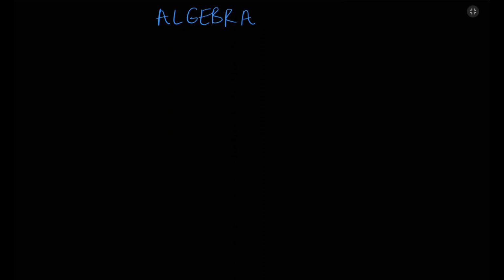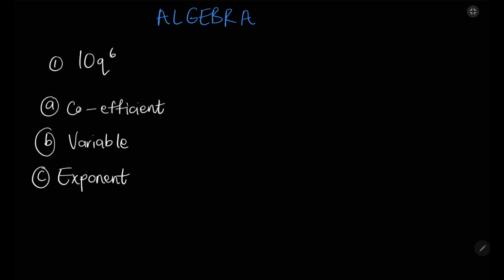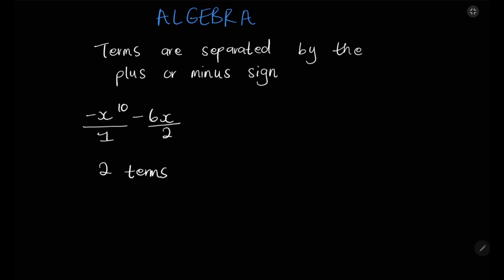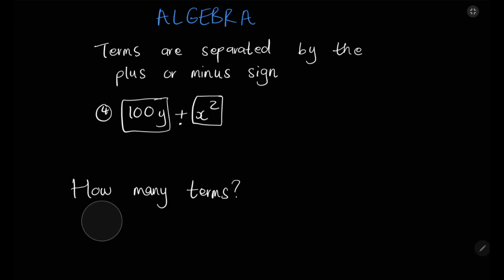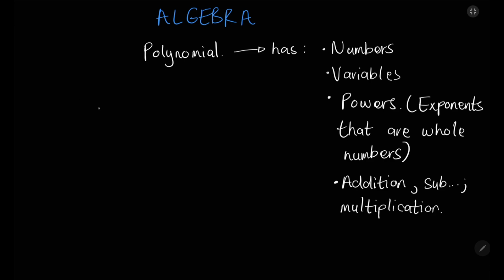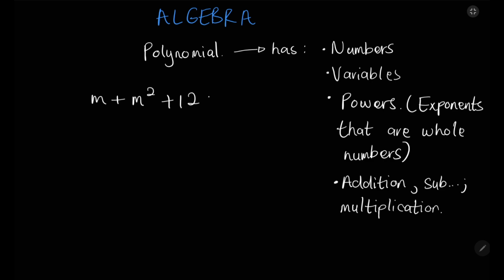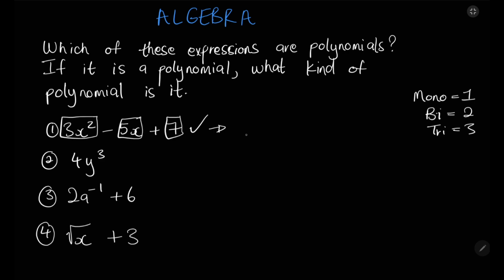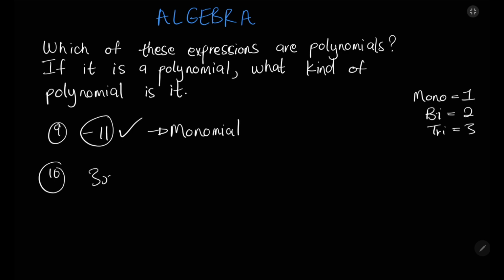Algebra: Grade 8 & 9 Algebraic Expressions - Basics/Introduction With Examples Part 1